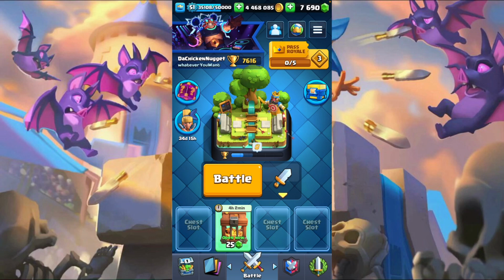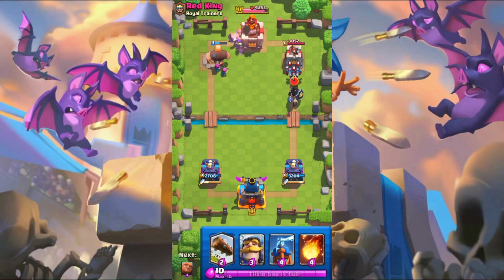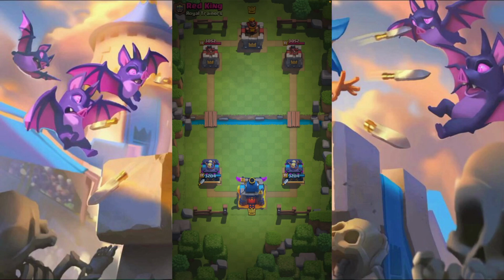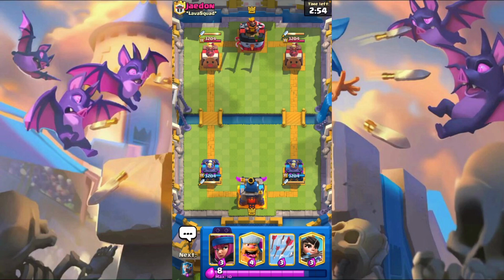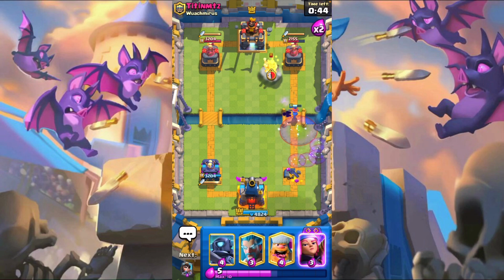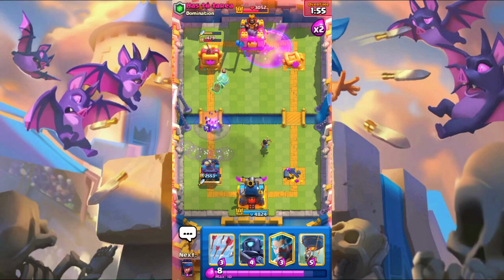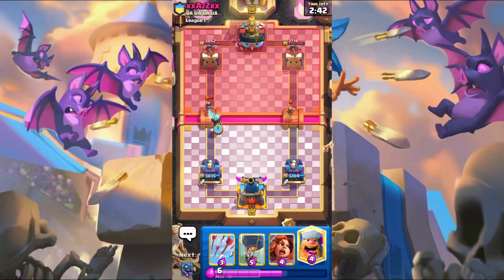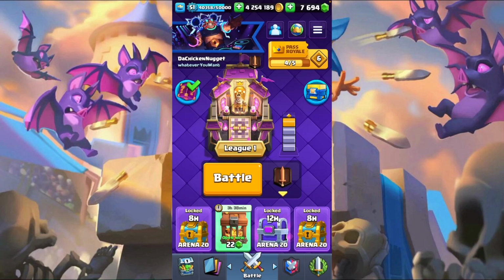FREE Tower Troop in Clash Royale!